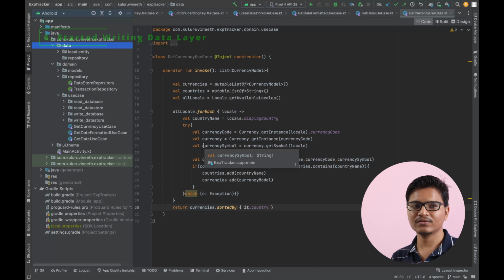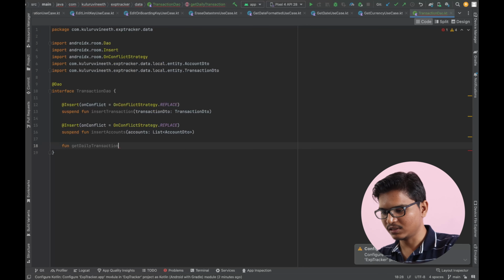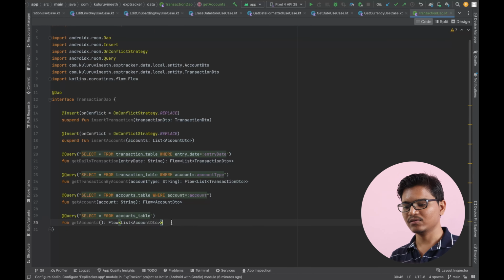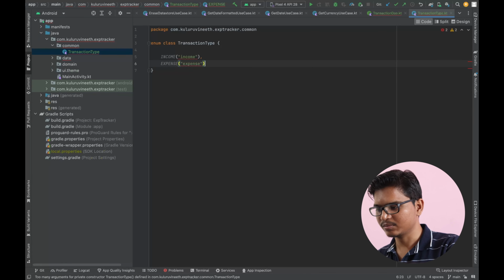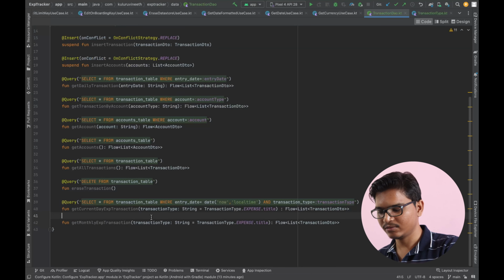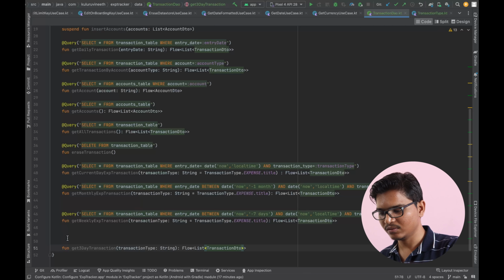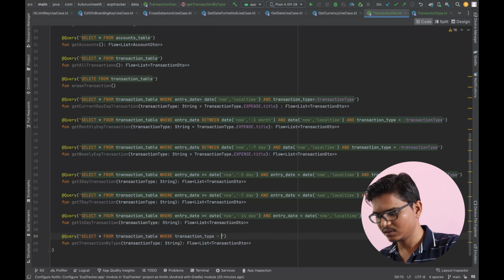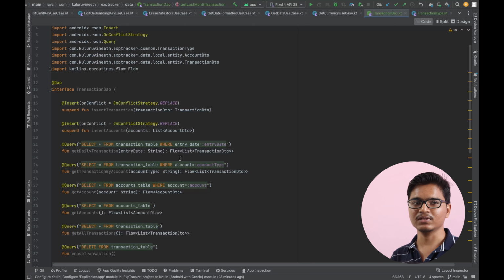Android Expense Tracker — Part 5: Data Layer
Starting the data layer: the transaction queries behind the daily, 3-day and weekly views.

An Android expense tracker — Kotlin, Jetpack Compose, clean architecture.

Chapters
00:00:00 - Domain layer done, starting the data layer
00:07:59 - Erase, and current-day expense transactions
00:15:47 - Weekly, 3-day and 7-day transaction queries